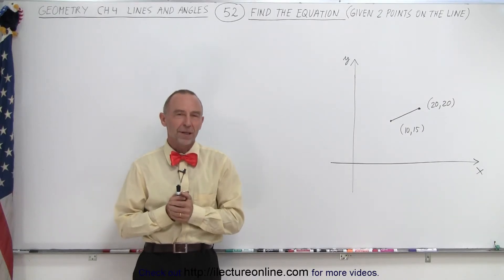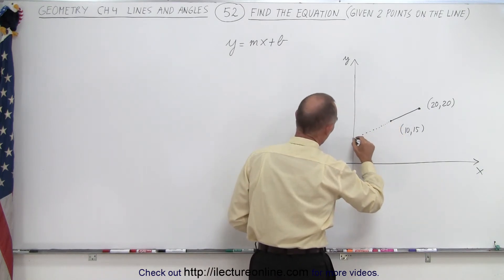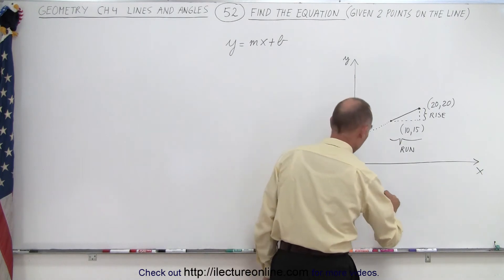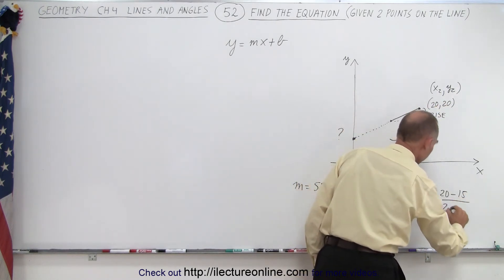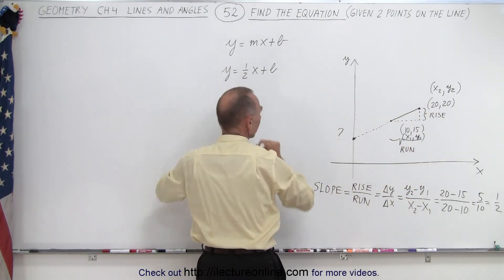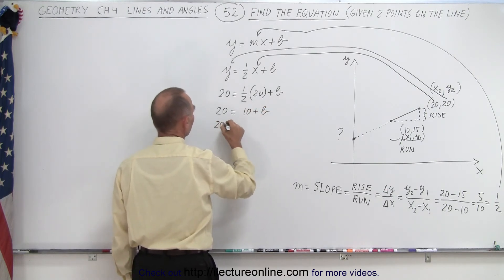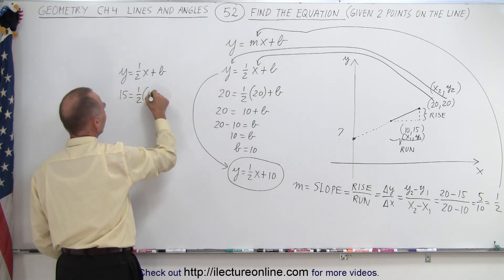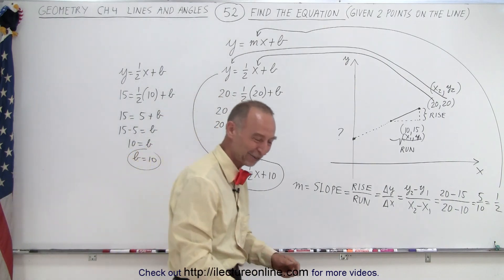Geometry - Ch. 4: Lines and Angles (52 of 54) Find the Equation of the Line Given 2 points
We will find the equation of the line given 2 points on the line.

Title:  Geometry - Ch. 4: Lines and Angles (51 of 54) Find the Equation of the Line

Title:  Geometry - Ch. 4: Lines and Angles (53 of 54) Find the Equations and Graph the Lines